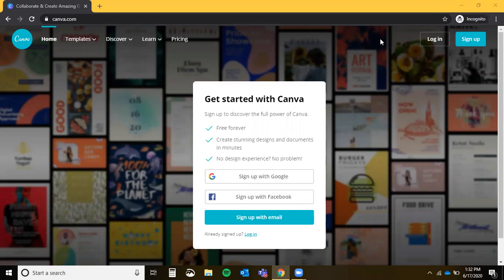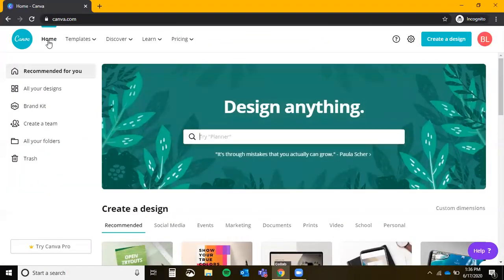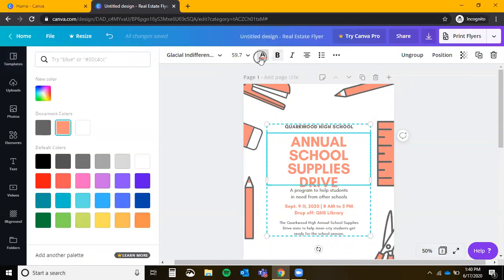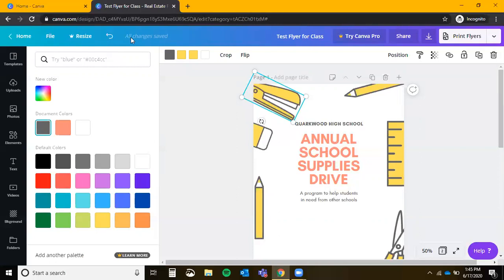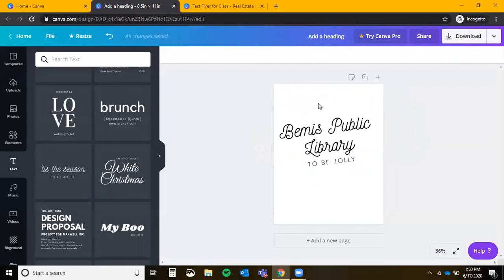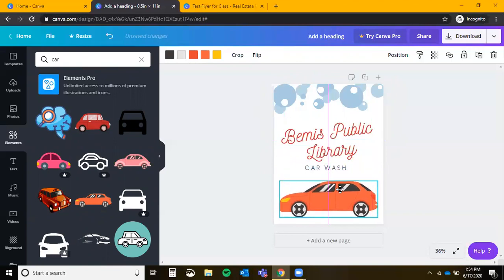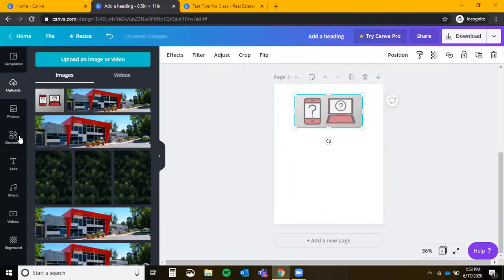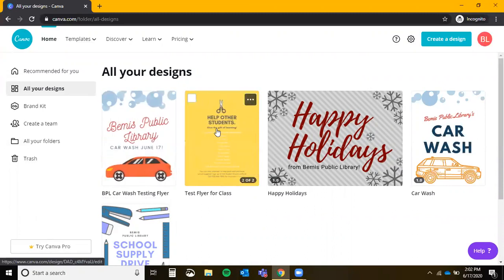Technology Class: Canva Basics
Join technology librarian Haley for Canva Basics: Canva is a free graphic-design website you can use online. We’ll learn how to make our own beautiful graphics using their simple drag-and-drop format.